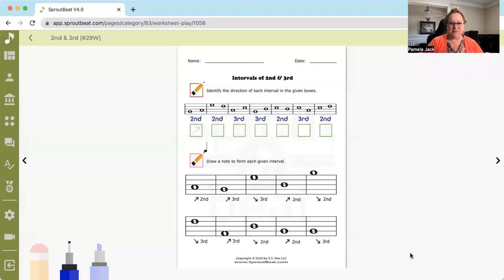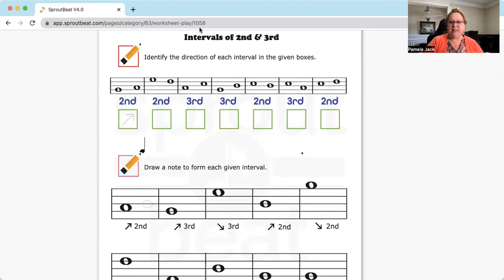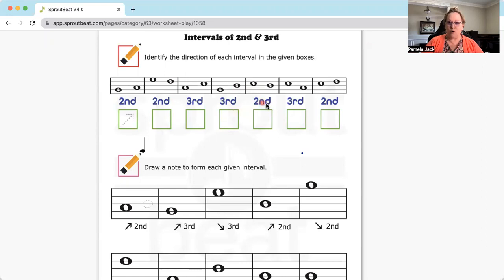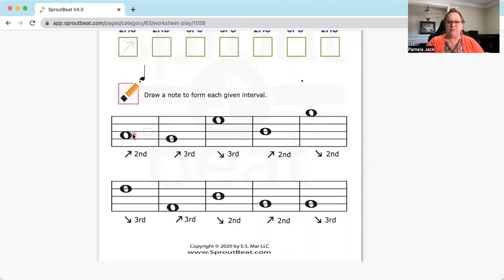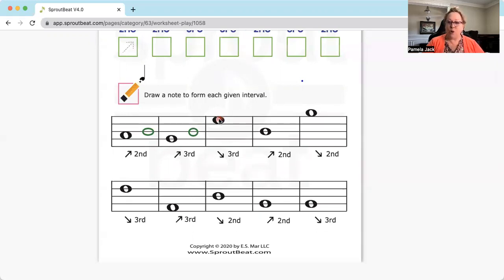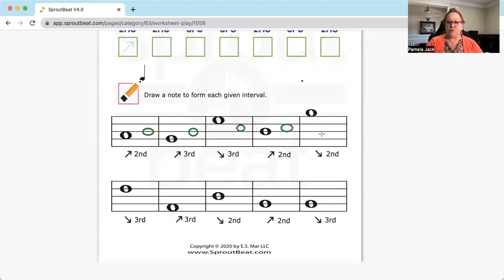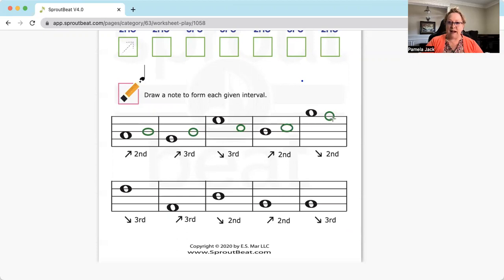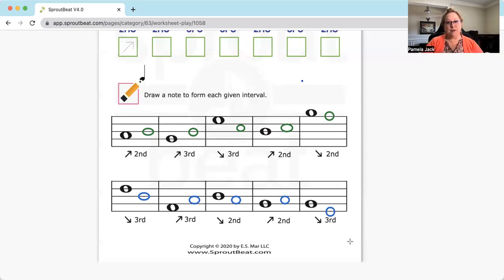Steps and Skips, Video #2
Online Piano Lessons. Theory Lessons Online! Music History. Fun Engaging Piano Lessons Online. Steps and Skips. Intervals.
This video gives some practice with steps and skips on the staff. Students will see a staff and watch as we draw notes to create steps and skips (2nds and 3rds) to help reinforce the concept.